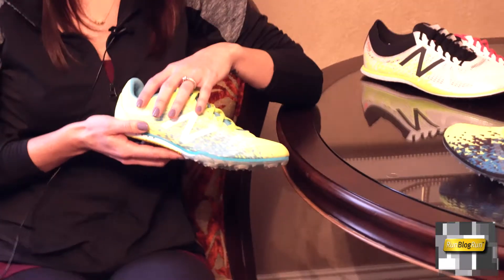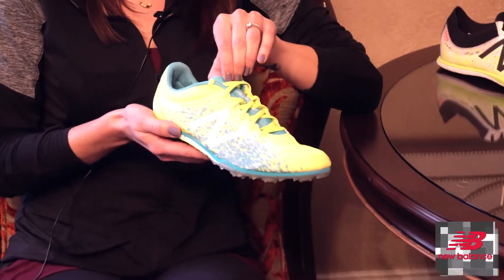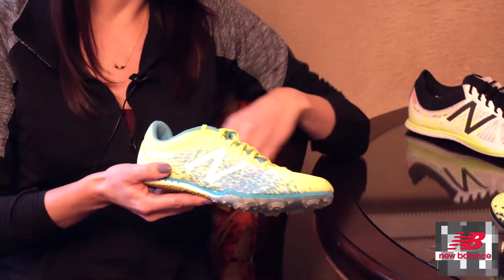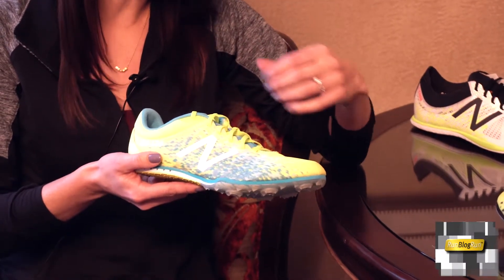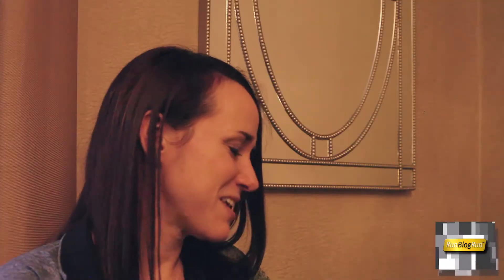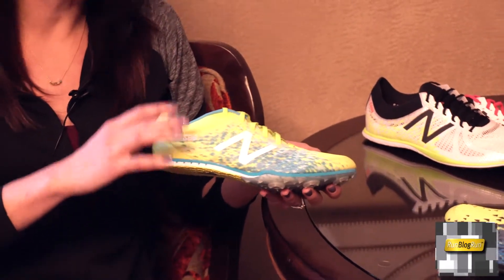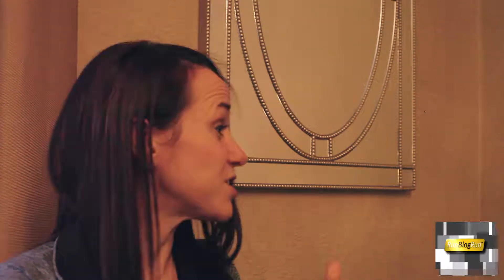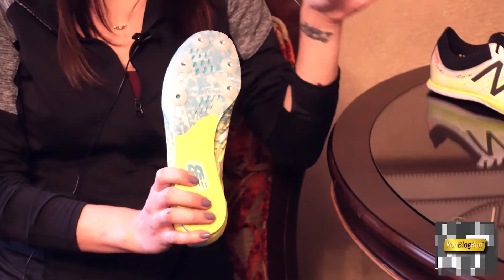Rebekah Broe Interview at 2017 New Balance Indoor Grand Prix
RunBlogRun:
Interview with Rebekah Broe - Product Line Manager, New Balance at the 2017 New Balance Indoor Grand Prix

Take a look at what's new in New Balance running shoes!